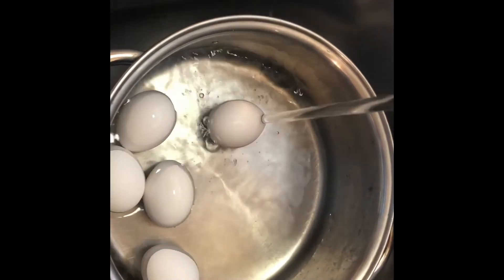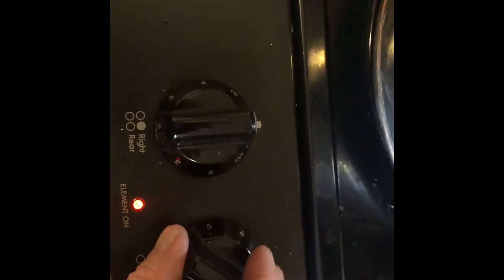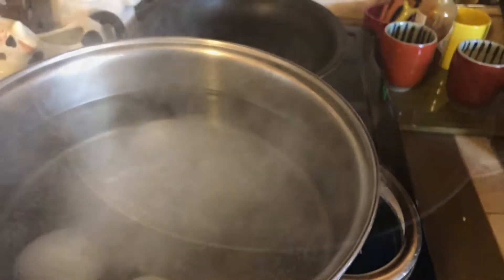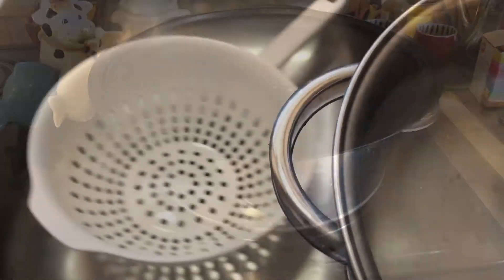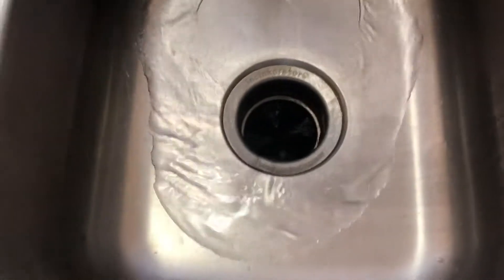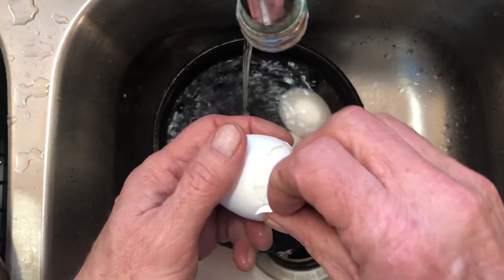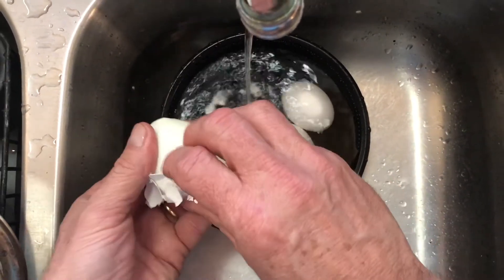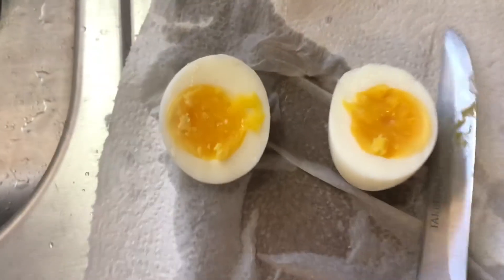Yep, how to boil an egg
How to Boil an egg